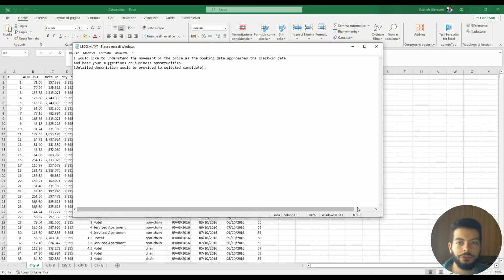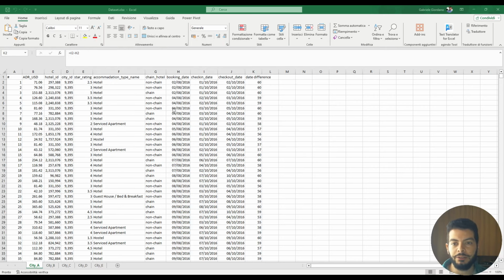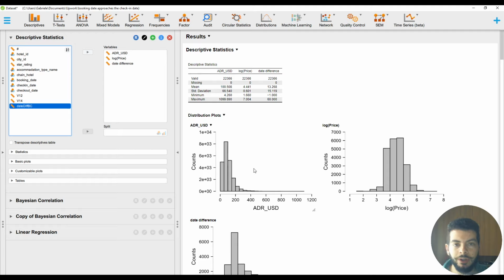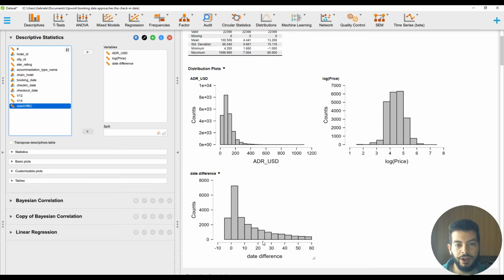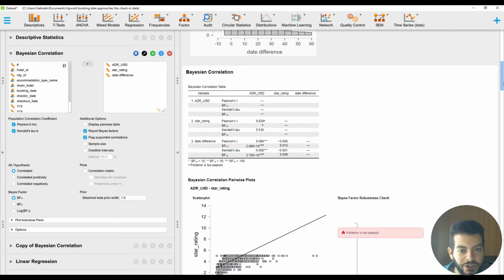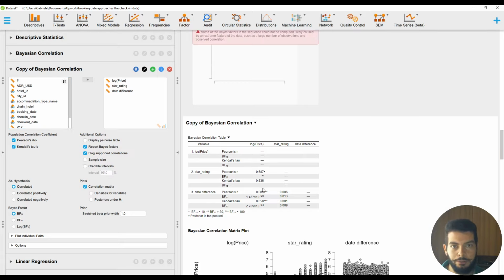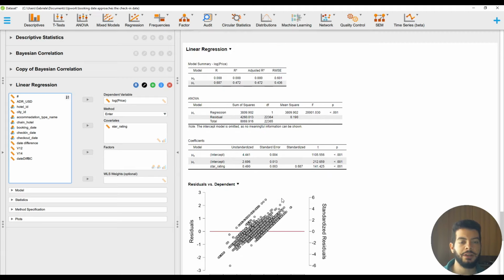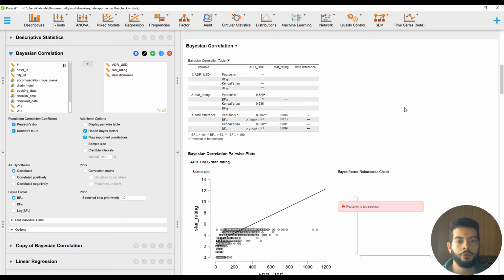Do prices increase when the booking date approaches the check-in date?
The missing data documentation could mean a lot, because who has Booking.com experience would say otherwise. One case where the p-value becomes less useful

00:00-01:16 introduction
01:16-03:25 distributions, correlations
probably with partial correlations, the data difference would result non significant
03:25 conclusions